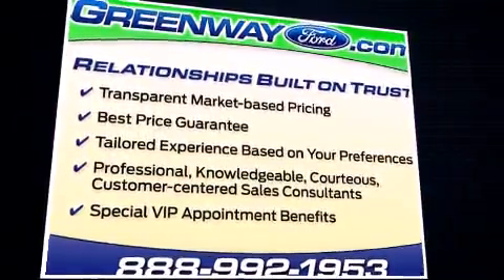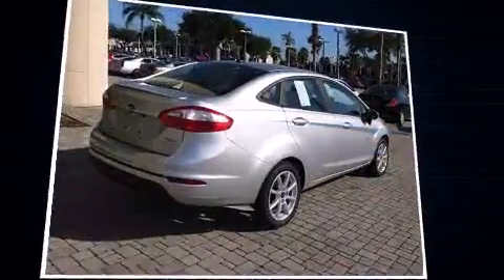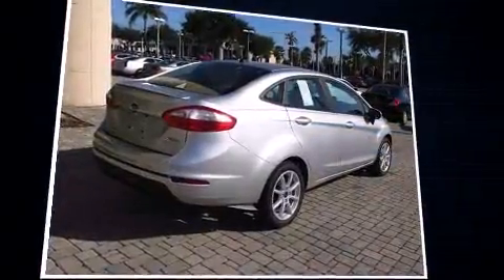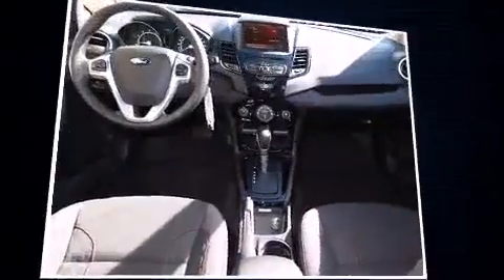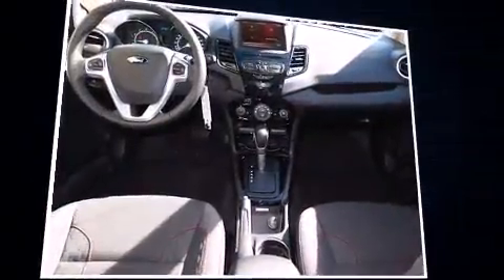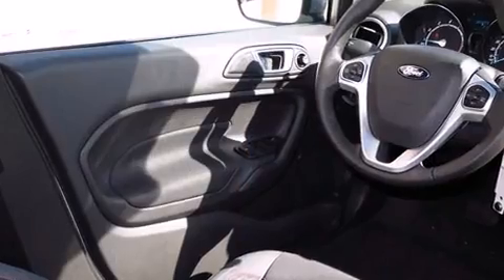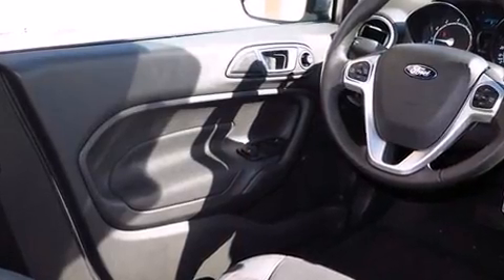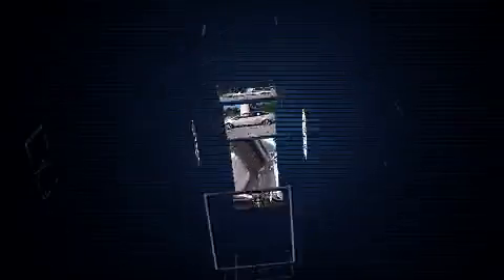2014 Ford Fiesta SE in Orlando, FL 32817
Greenway Ford
9001 East Colonial Dr

The 2014 Ford Fiesta. Smooth gearshifts are achieved thanks to the efficient 4 cylinder engine, and for added security, dynamic Stability Control supplements the drivetrain. Ford prioritized comfort and style by including: 1-touch window functionality, a tachometer, adjustable headrests in all seating positions, an outside temperature display, power windows, remote keyless entry, and cruise control. Side curtain airbags deploy in extreme circumstances, shielding you and your passengers from collision forces. Our aim is to provide our customers with the best prices and service at all times. Please don't hesitate to give us a call.